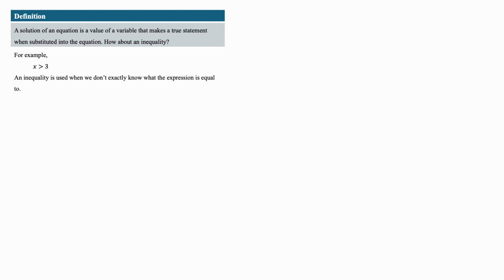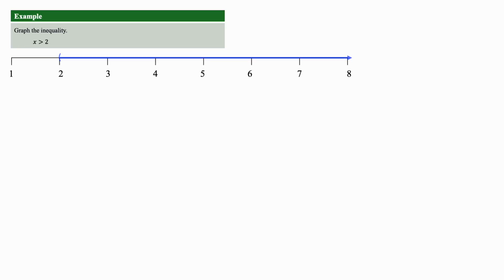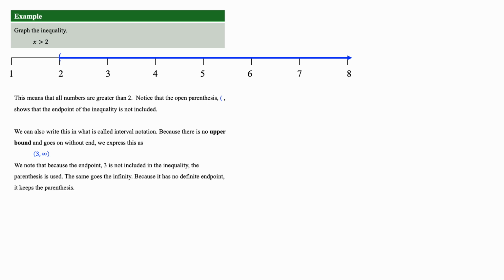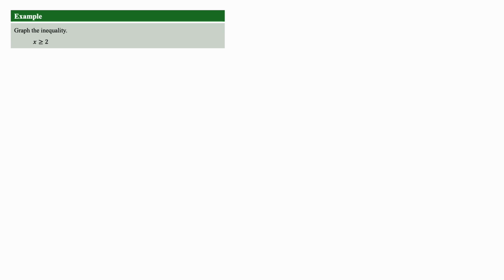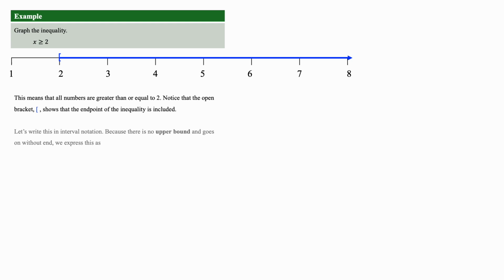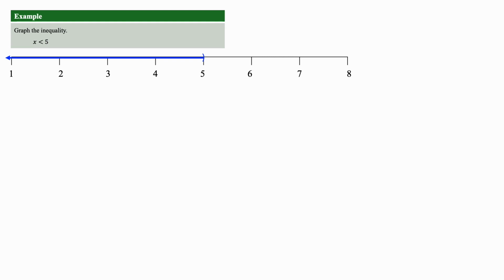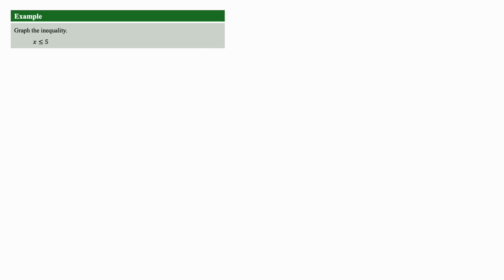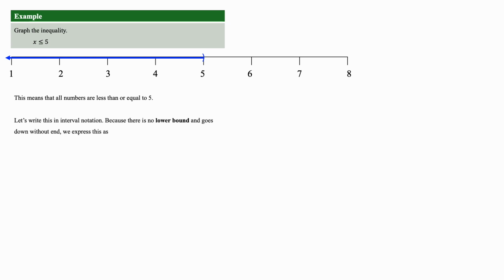How to Solve Linear Inequalities - Algebra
In this video, we're breaking down the process of tackling these mathematical beasts, step by step. This topic covers the most basic linear inequalities for elementary algebra.